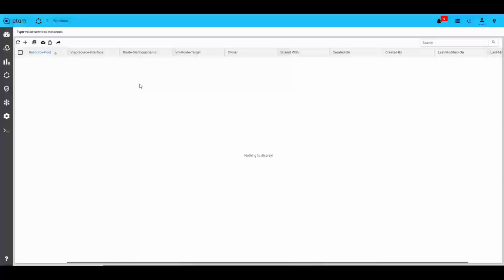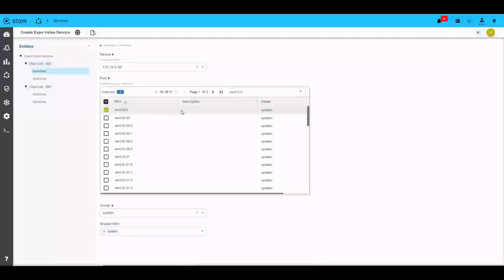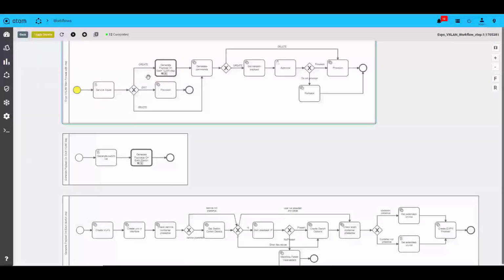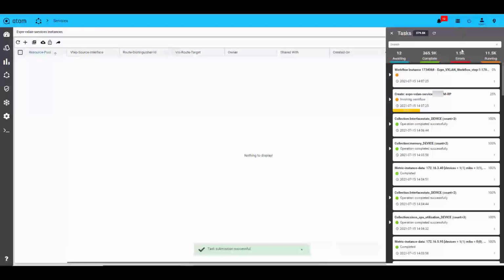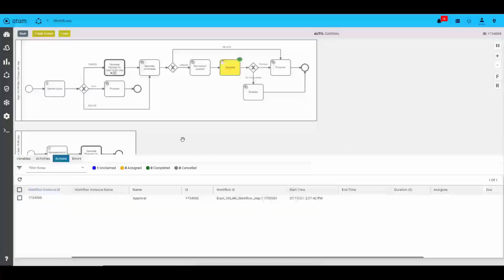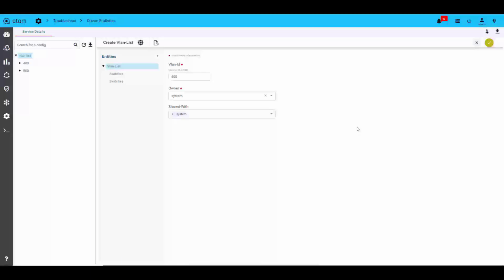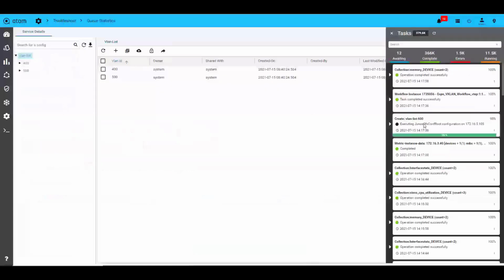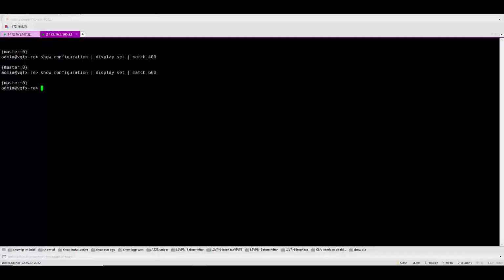EVPN VXLAN Service Provisioning on Switches using ATOM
In this video, we will see a variation of EVPN VXLAN, where we will create VTEP configurations on switches and map multiple VLANs to them.
This use case is realized using a combination of service model and workflow automation in ATOM.